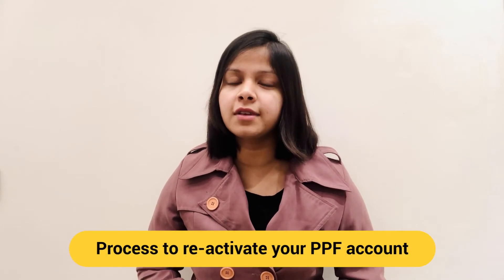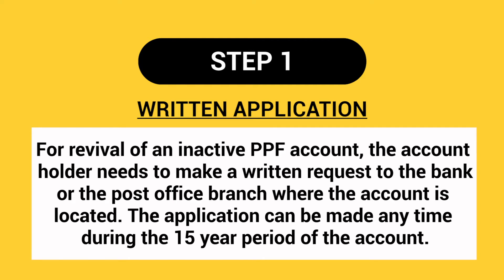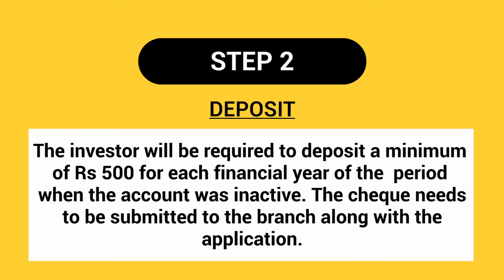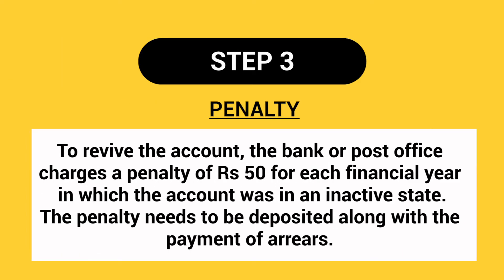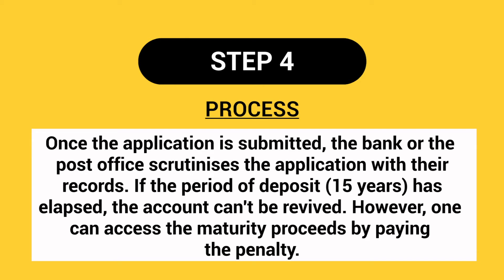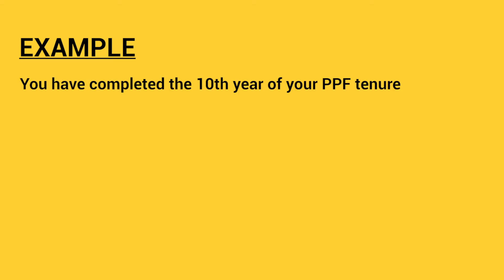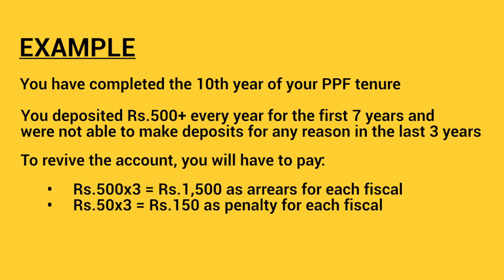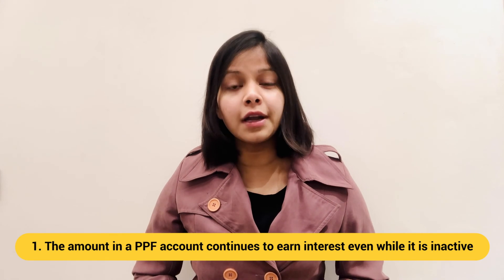Inactive PPF aacount ? I Follow this process to re-activate your PPF account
A Public Provident Fund (PPF) account allows individuals to invest up to Rs 1.5 lakh each year and also provides a tax deduction under Section 80C of the Income Tax Act. The account has a validity of 15 years and the account holder is supposed to deposit a minimum of Rs 500 every financial year.

Failure to deposit this amount leads to the account being designated as inactive. One can reactivate the account by following the below mentioned procedure.

In order to revive a dormant PPF account the account holder needs to submit a written request along with a deposit amount of Rs.500 for each inactive year. Moreover, a penalty amount of Rs.50 should also be paid for each inactive year.

In case you don’t pay at least the minimum deposit amount in any year of your PPF tenure, your account will get inactive. It’s easy to forget about a financial instrument if you have invested in varied opportunities. Not paying the deposit in any year can happen due to a lot of reasons, and as such reviving a dormant PPF account has been made easy by the authorities.

An inactive account will still earn you interests till maturity as per the terms, however there are some downsides to such accounts. For one, you cannot claim loans against your PPF account anymore, which might become a problem if you’re looking at liquidity in the near future. Also, premature withdrawal will not be allowed for you until you reinstate the account.